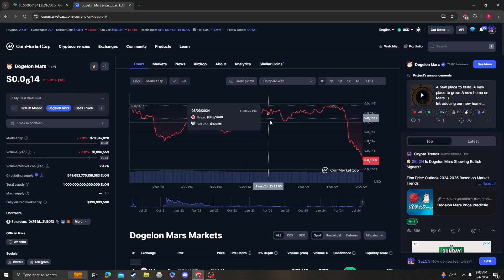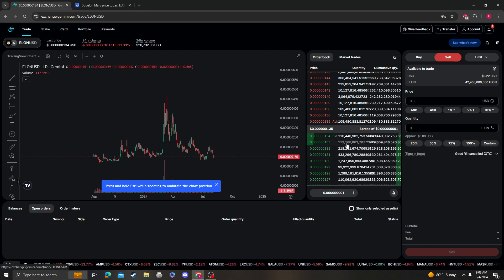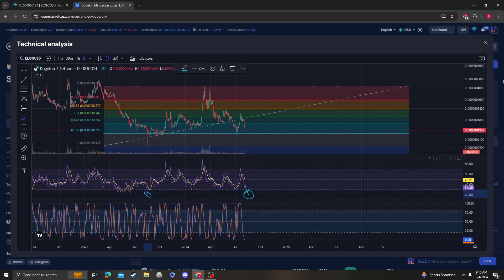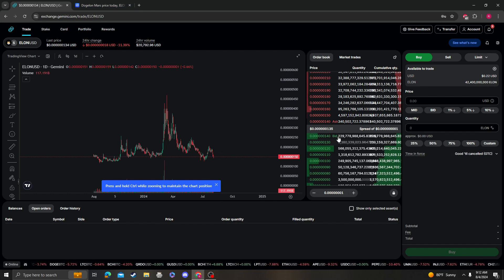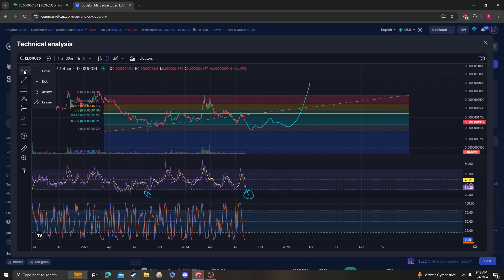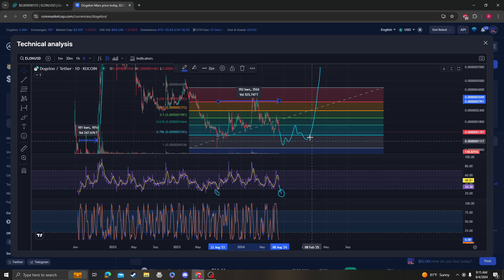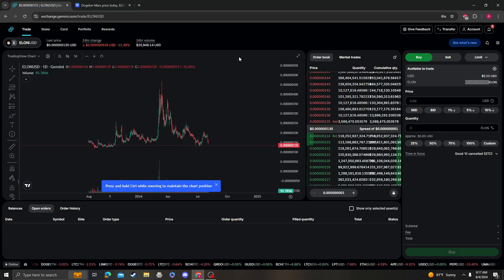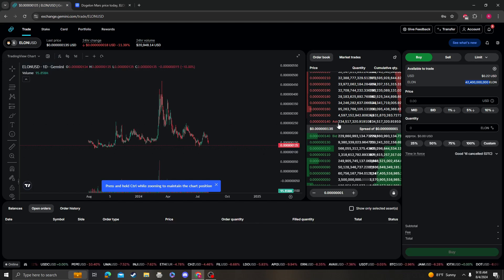Dogelon Mars ELON NEWS UPDATE, TARGETS PRICE PREDICTION AND ANALYSIS 08 04 2024